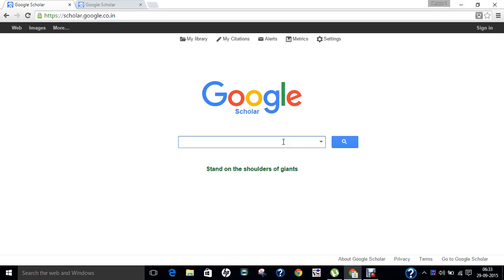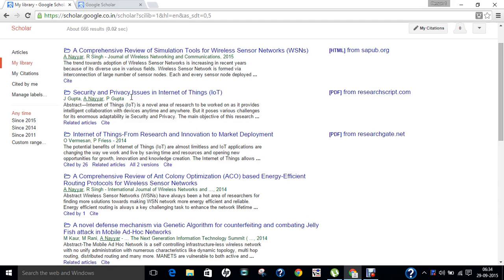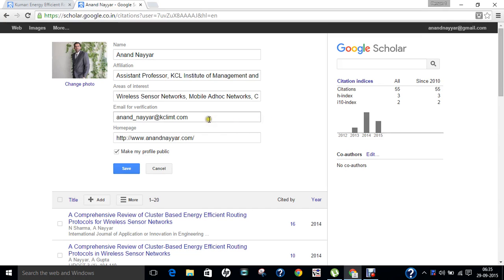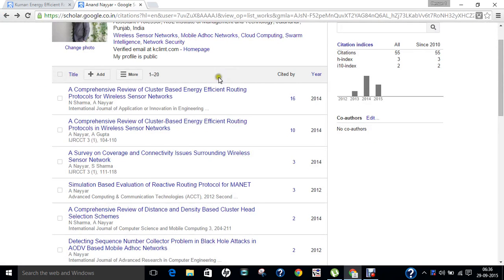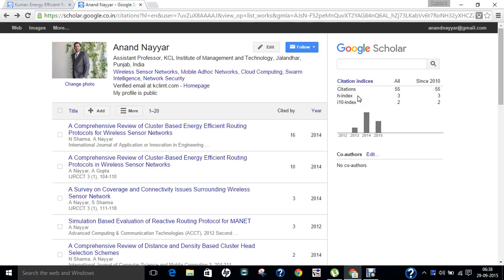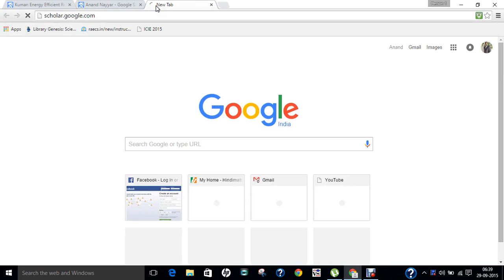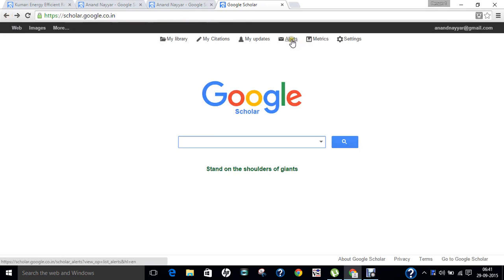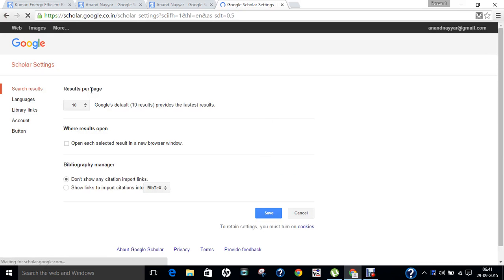Google Scholar Tool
This Video will show the depth of Google Scholar Tool. How this tool is helpful to researchers, How you can use this tool to get your research cited...